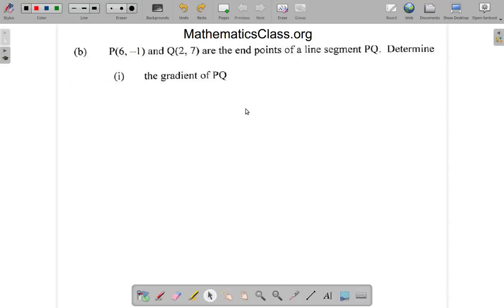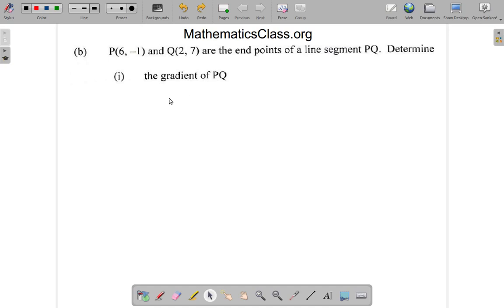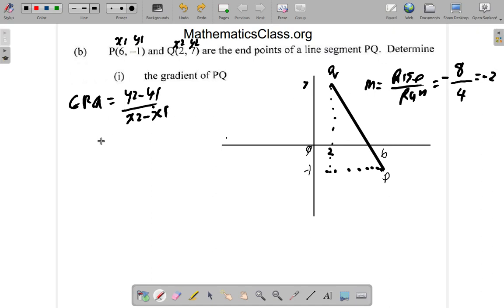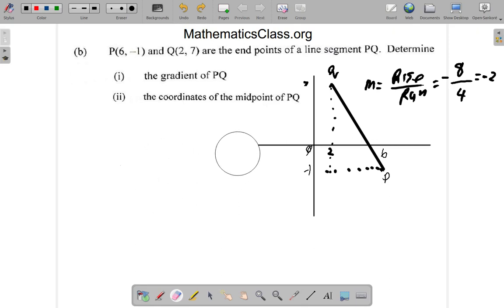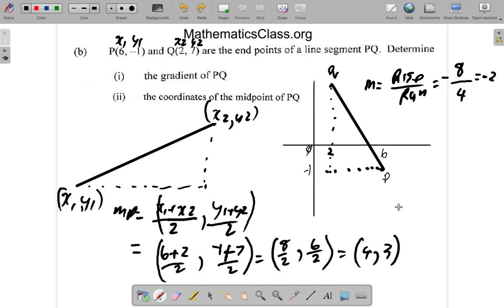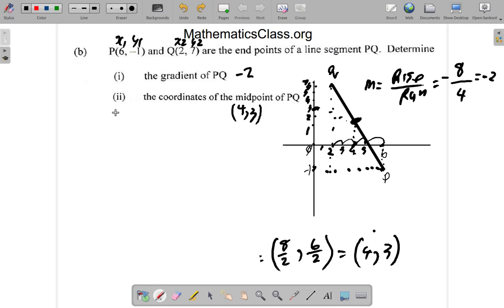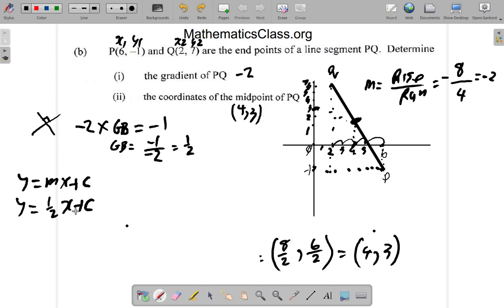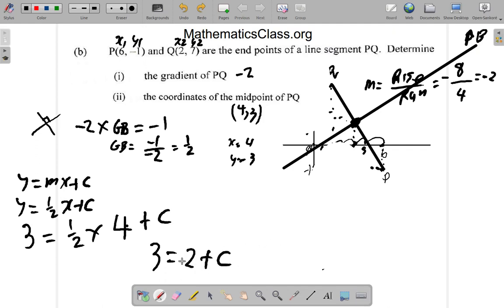January 2018 Question 4 b. CSEC Mathematics Past Paper Solution.